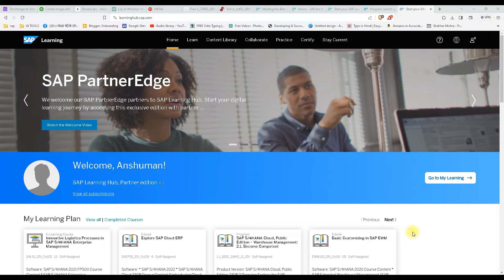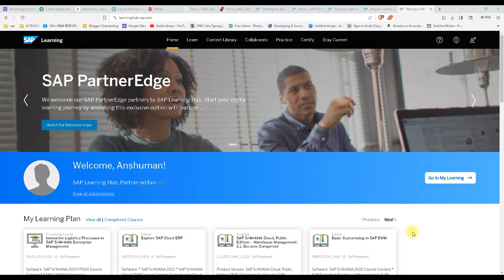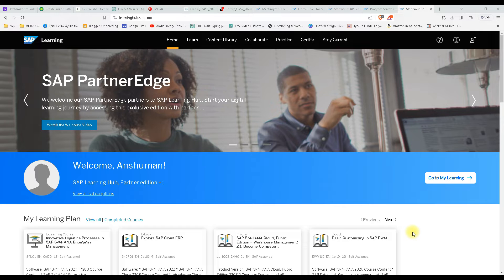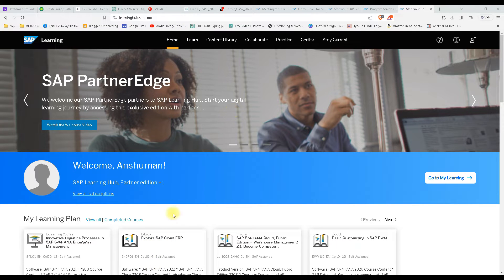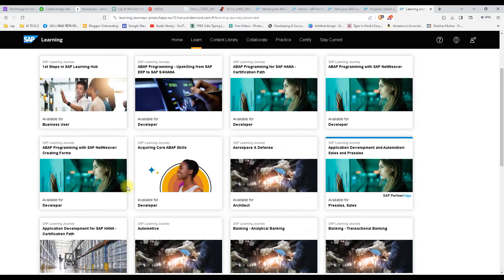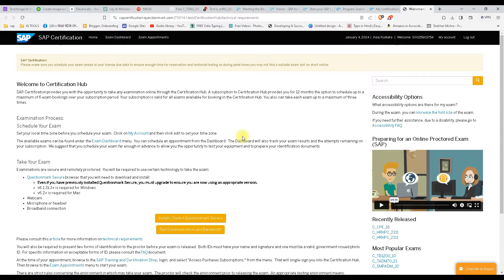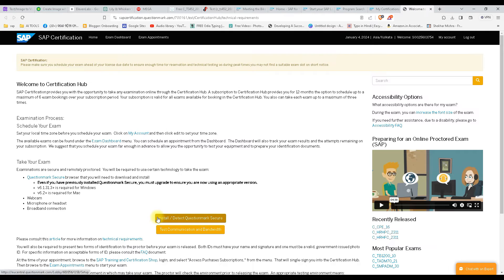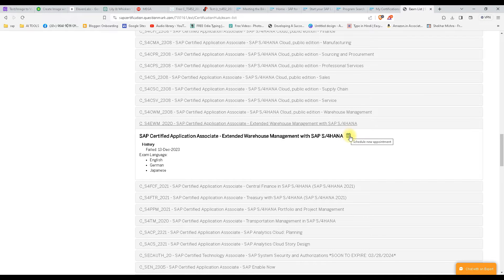SAP MM s4HANA TRAINING||HOW TO GIVE CERTIFICATION EXAM|| ALL DETAILS ON SAP CERTIFICATION EXAM